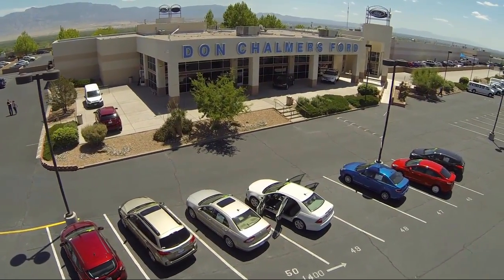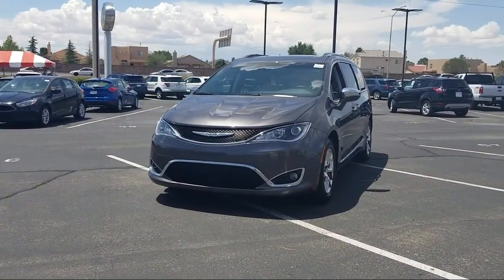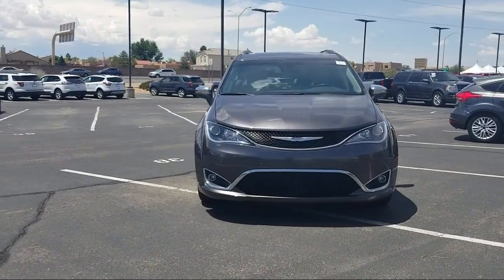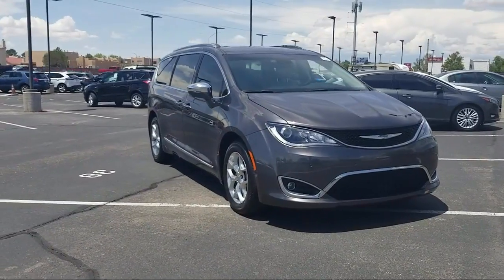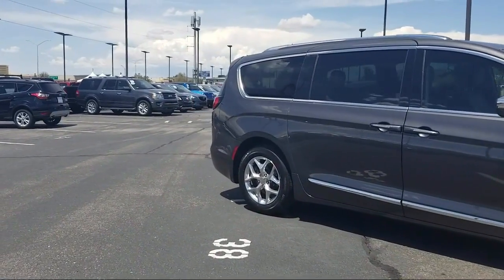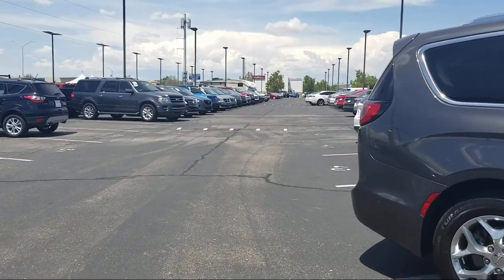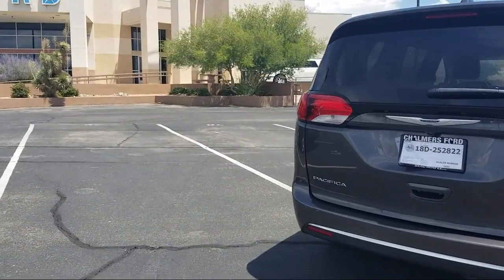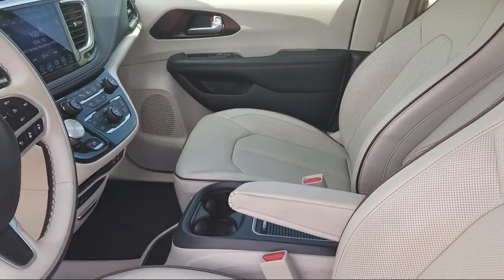2017 Chrysler Pacifica Passenger Van Limited Albuquerque New Mexico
2017 Chrysler Pacifica Passenger Van Limited Stock Number: 525180A Vin:2C4RC1GG9HR782727.

2500 Rio Rancho Blvd., S.E.